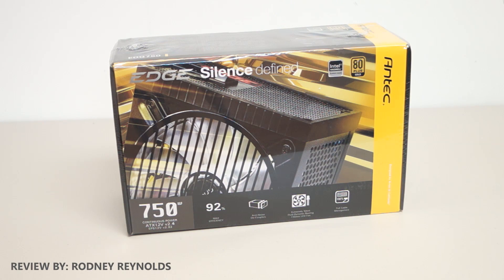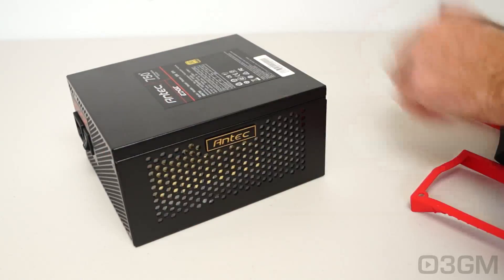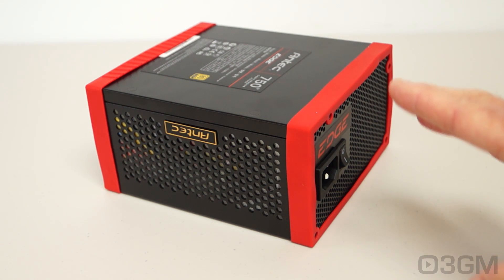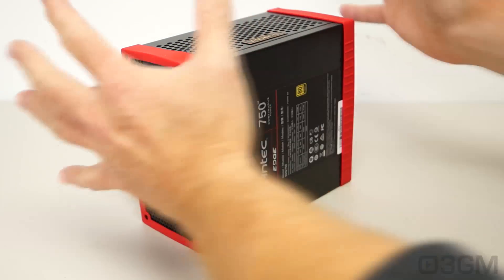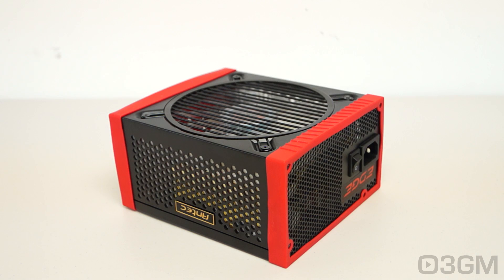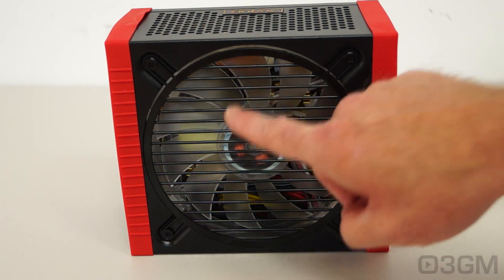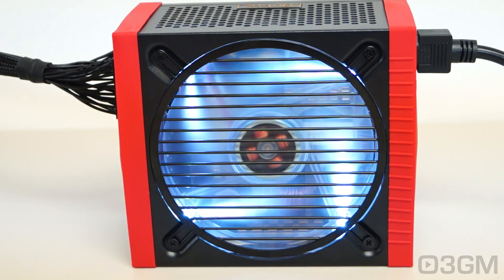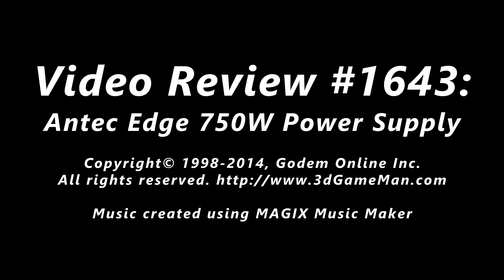#1643 - Antec Edge 750W Power Supply Video Review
The Antec Edge series is available in three wattages; 550W, 650W and 750W, so you can choose one that best suits your needs. The 750W I reviewed is outstanding! It offers clean, efficient power, has a quiet 135mm fan, it's 100% modular and comes with flat, flexible leads. It also looks great and includes four rubber bummers to style things up a bit!